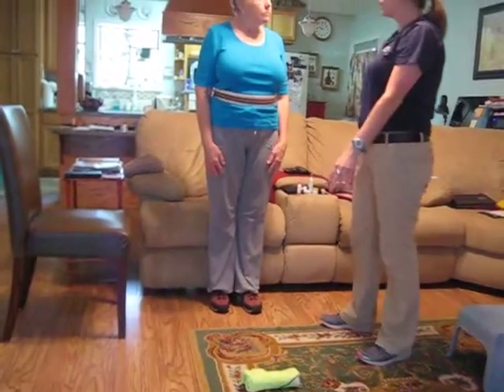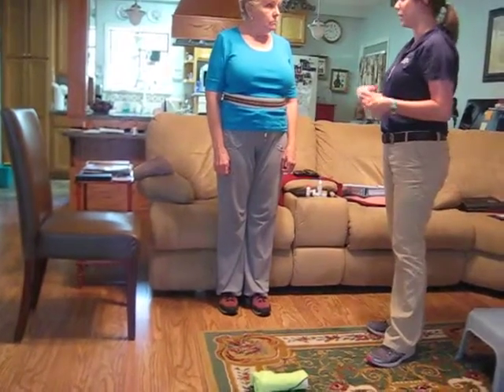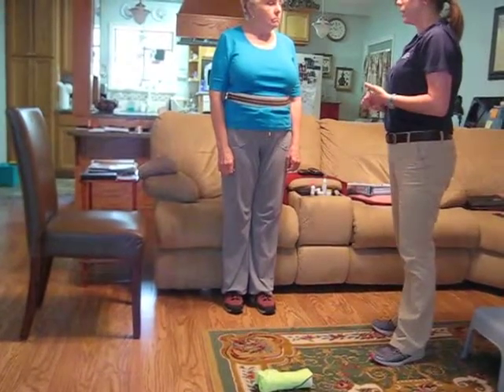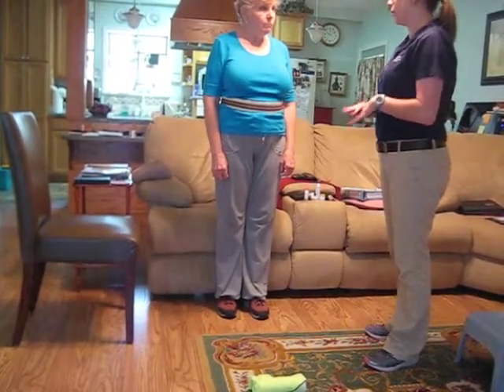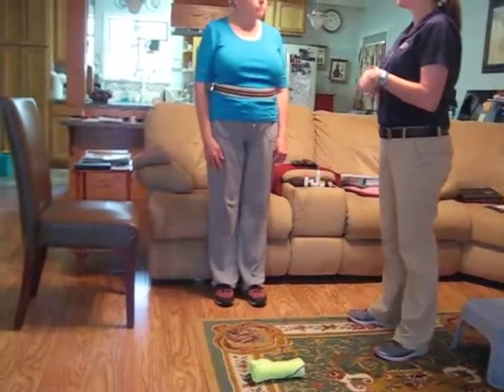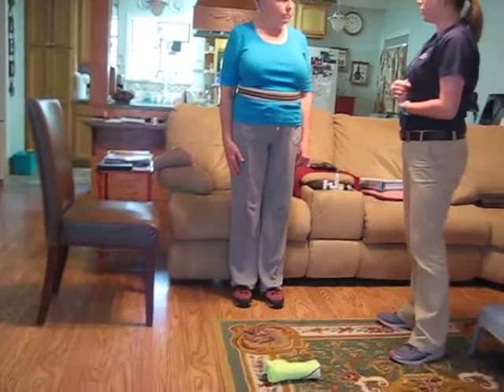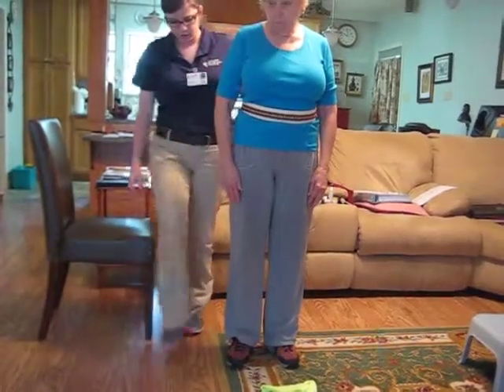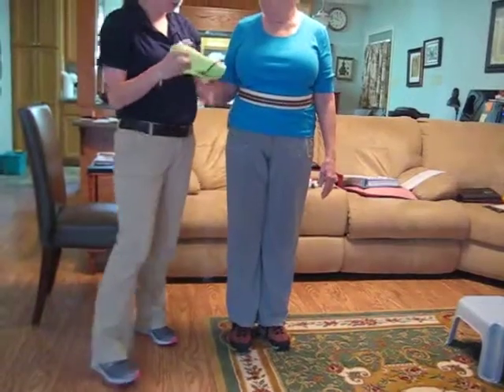Test 9- Picking up object from floor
Picking up object from floor from a standing position.